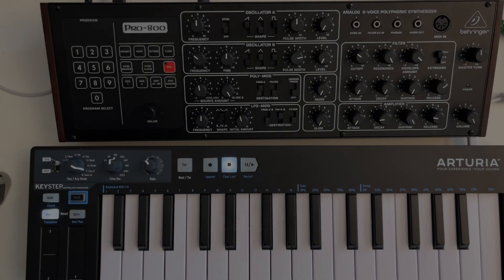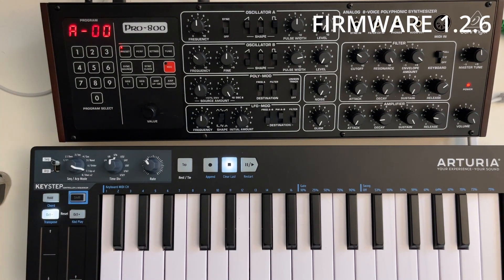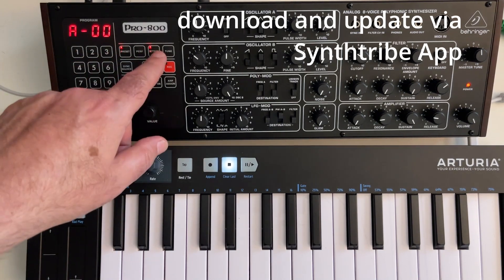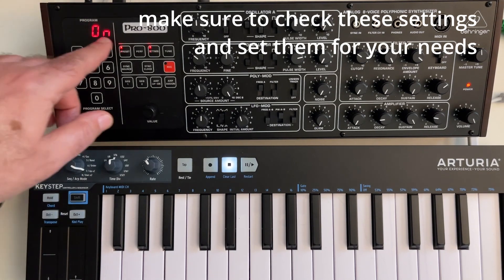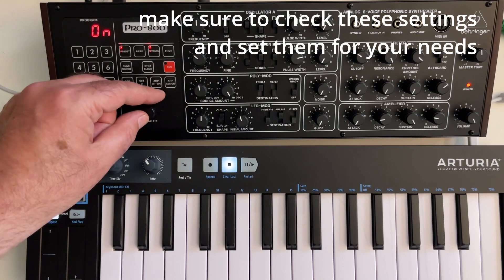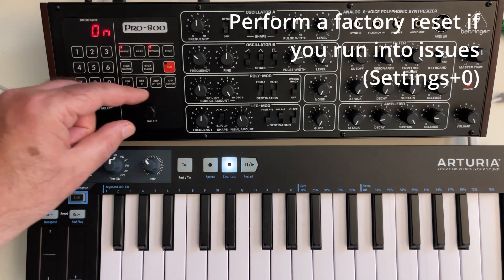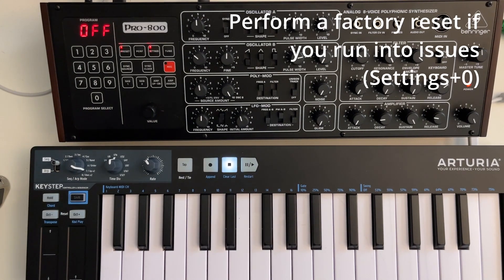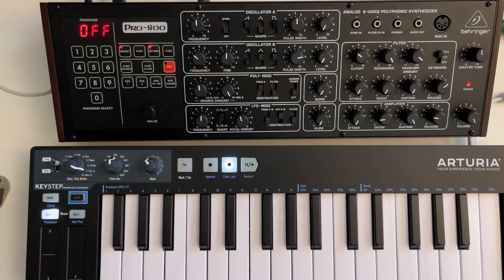Behringer Pro-800 Update 1.2.6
A short overview of the firmware 1.2.6 and its main features

- Local On/Off added
- Soft Thru On/Off added
- Faster and refined envelope shapes with faster onset response
- Main Volume is loaded correctly after restart
- unwanted glide is fixed
- sustain pedal doesn't break the voice mode anymore
- Step number advances correctly now when programming the step sequencer
- improved Arpeggiator sync behaviour
- & further small bug fixes

Make sure to check the new parameters (Press settings + 1 a few times to see them) and set them for your needs.